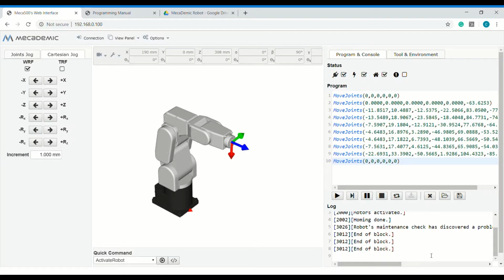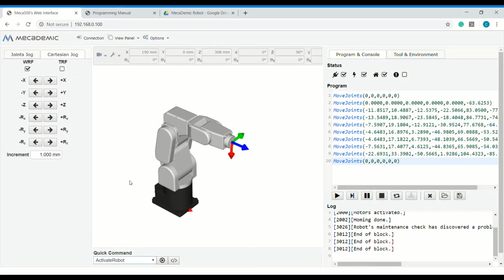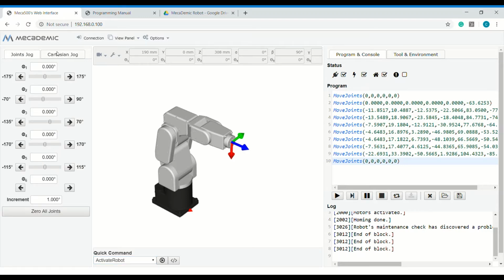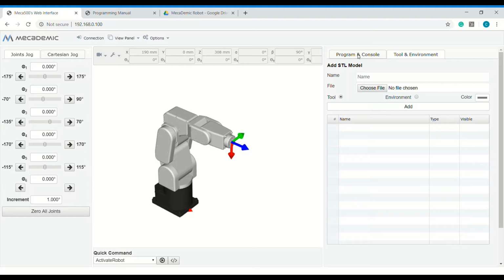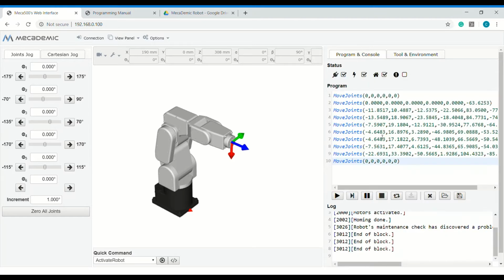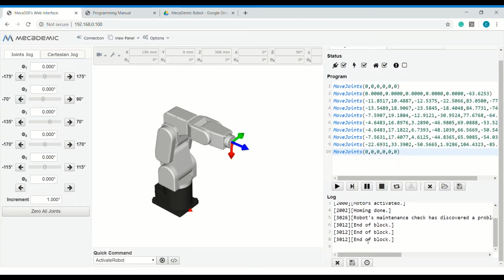Mecademic Robot opening a Beer Bottle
Industrial Control is a factory automation distributor in West Michigan.  Our advanced automation technology expertise can quickly reduce your total manufacturing cost and assure you of total system compatibility. To ensure success, we utilize the combined expertise of our engineers, factory support and partners.